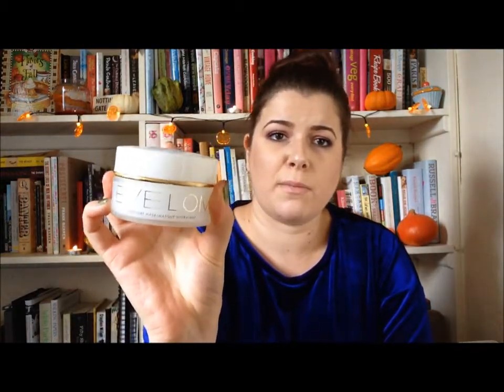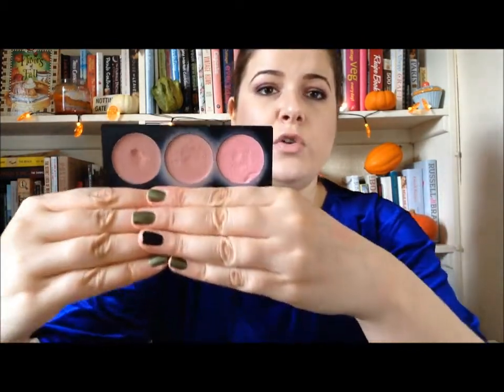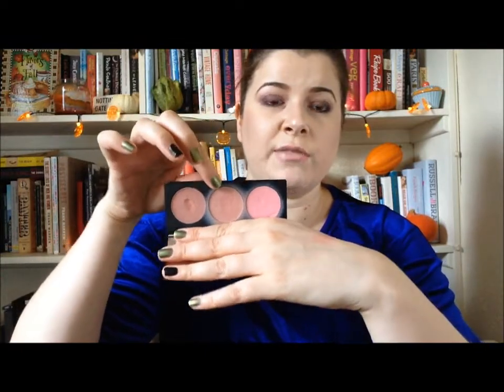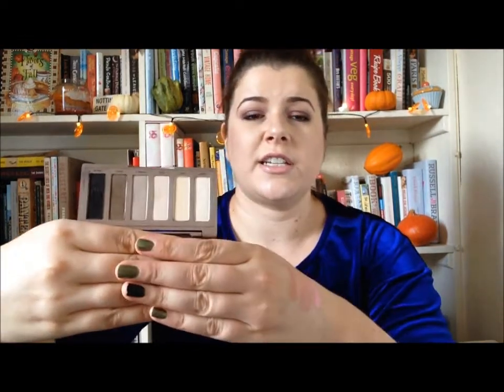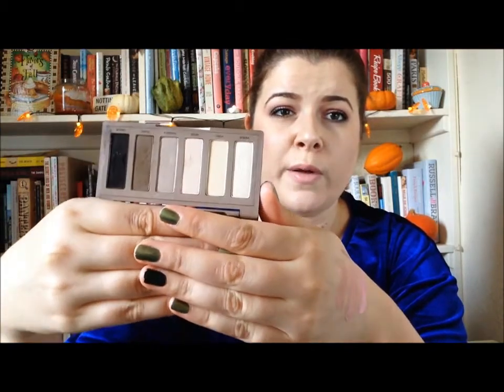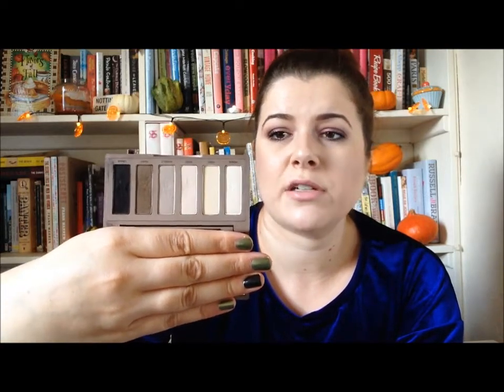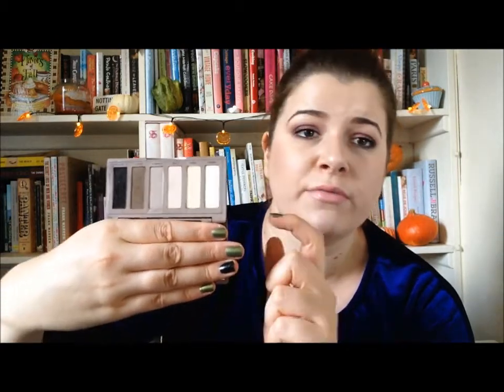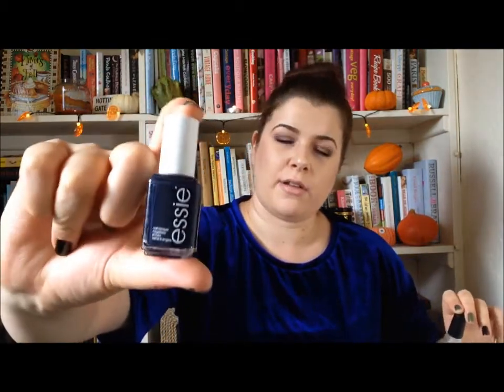October Favourites | BlushingRebecca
All of my favourites from October! Including skincare, hair, makeup and nails!